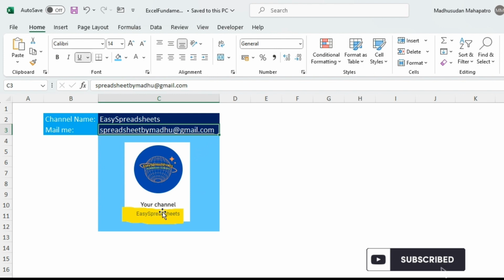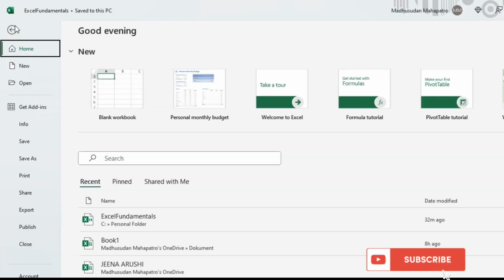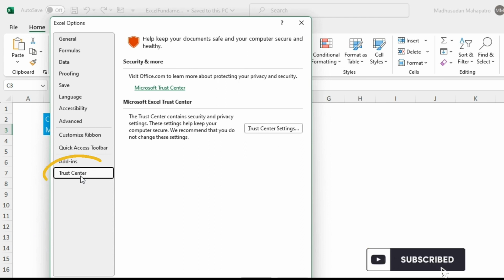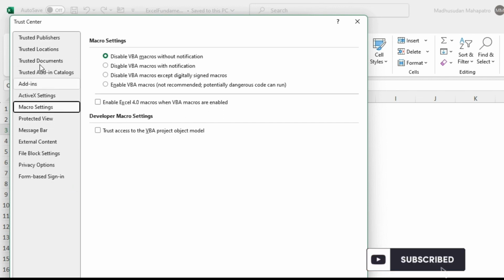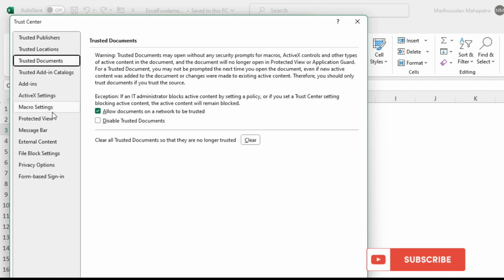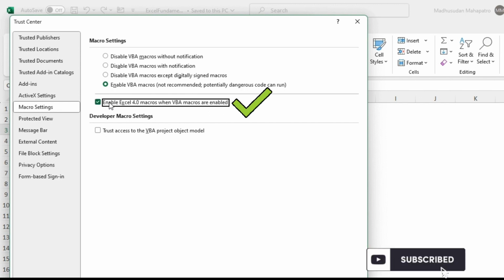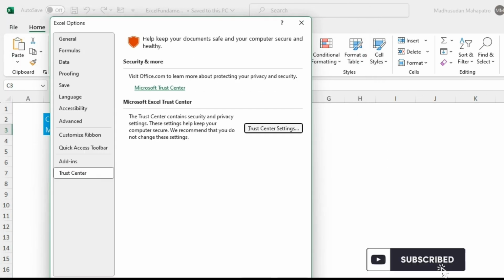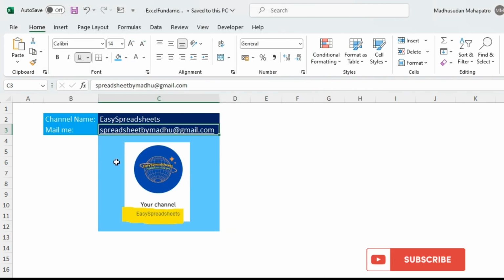How to Enable Macros in a Microsoft Excel